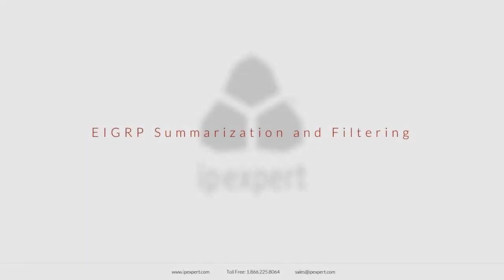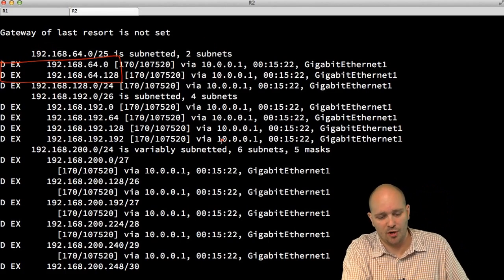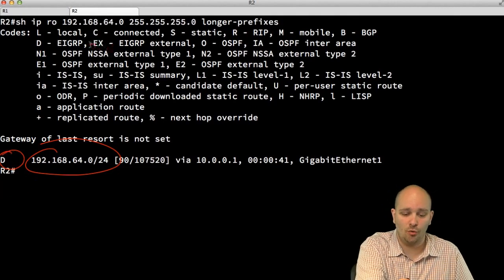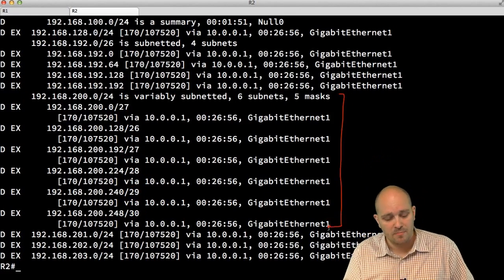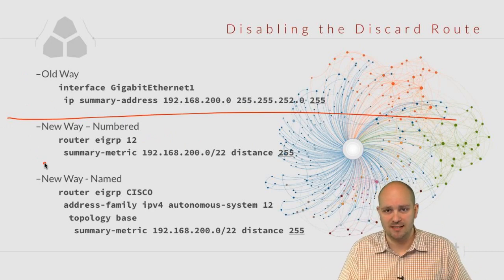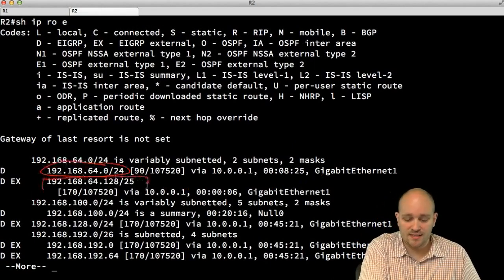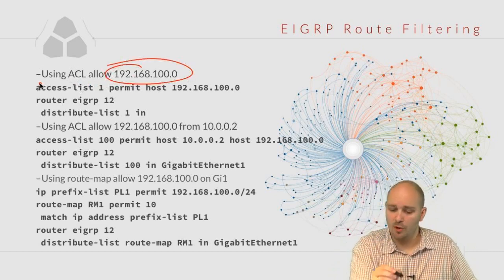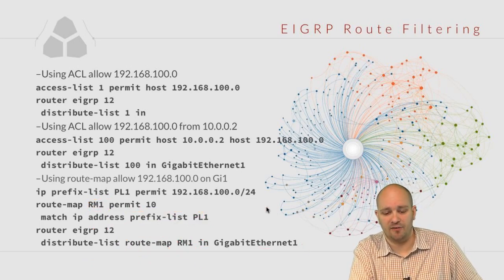CCNP ROUTE 300-101 033 EIGRP Summarization and Filtering